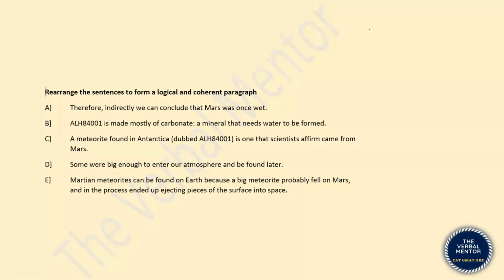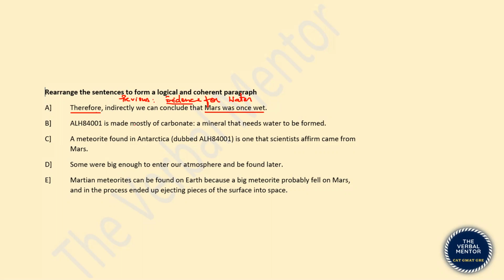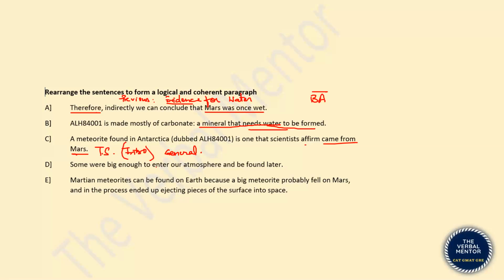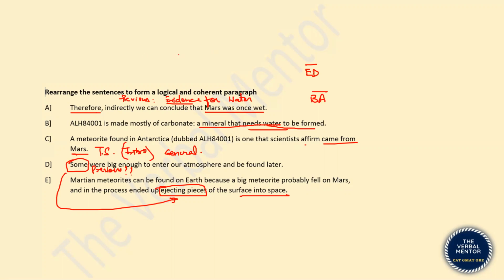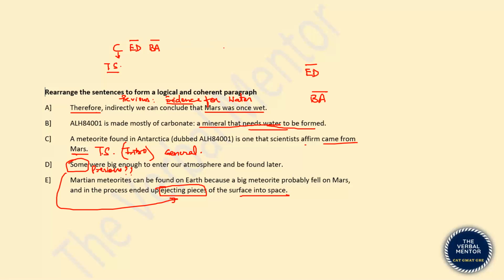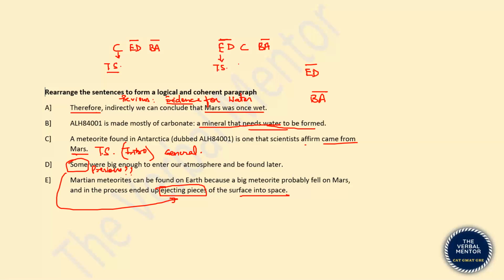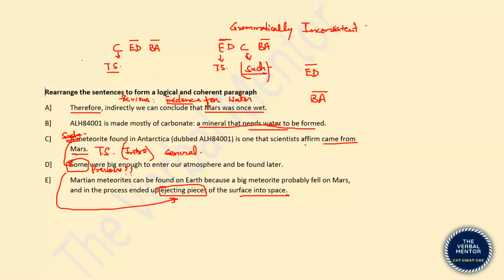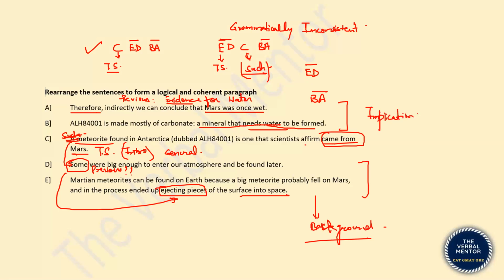CAT VARC | Verbal Ability | Parajumbles | Set 5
If you're writing any MBA entrance exam - CAT, XAT, SNAP, CET, GMAT - the RC section is a common denominator. It is recommended that to improve your readingcomprehension skills, you read extensively. In this video, I show you how to solve RC in CAT with 100% EFFICIENCY and crack the verbal section.

About me-
I am a CAT, GMAT & GRE expert with more than a decade of experience and multiple 99+ percentile scores to my credit. On this channel I post videos on how to enhance language comprehension scientifically and how to solve the Reading Comprehension & Verbal Reasoning section of CAT, GMAT and GRE exams methodically.

Join the TVM family and benefit from more than a decade of experience in guiding thousands of MBA and MS aspirants to their goals.

Cheers,
The Verbal Mentor